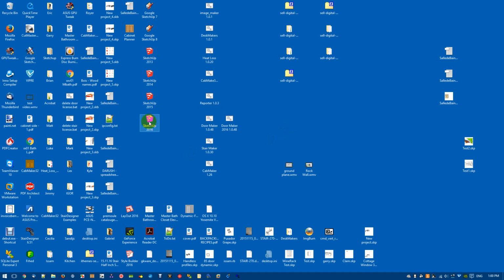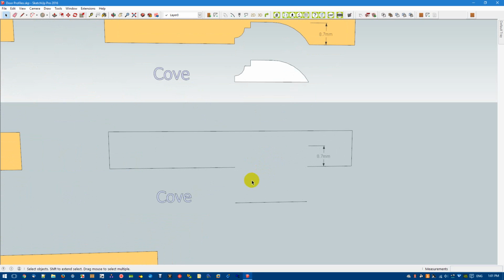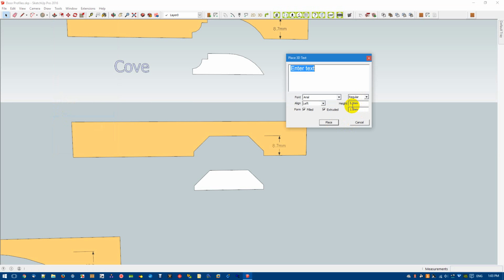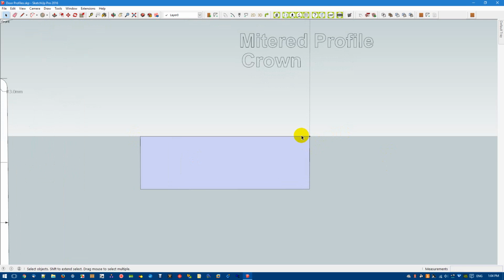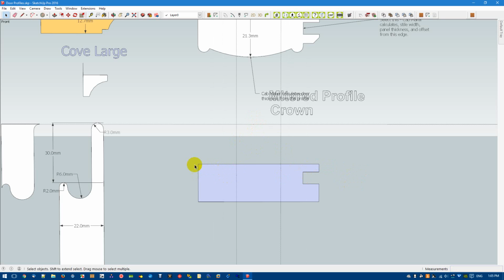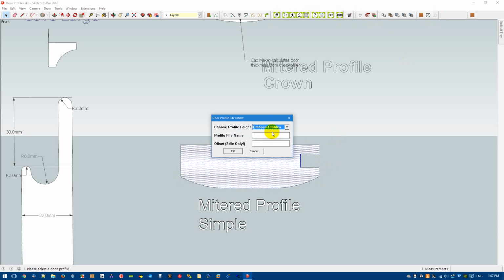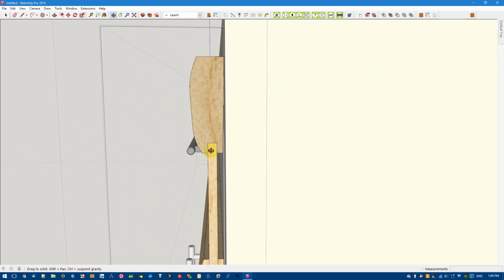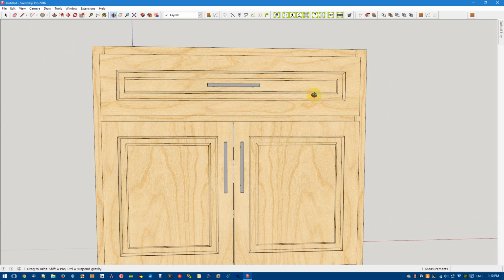Adding a profile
Add door profiles to CabMaker Plugin